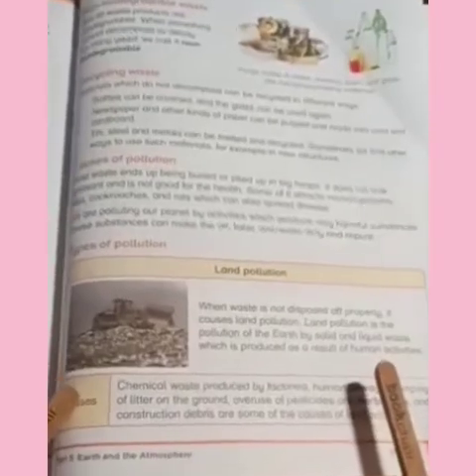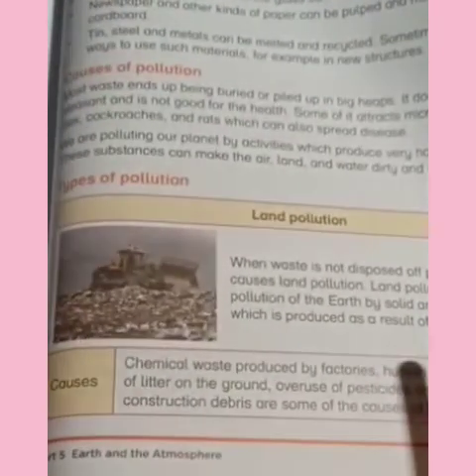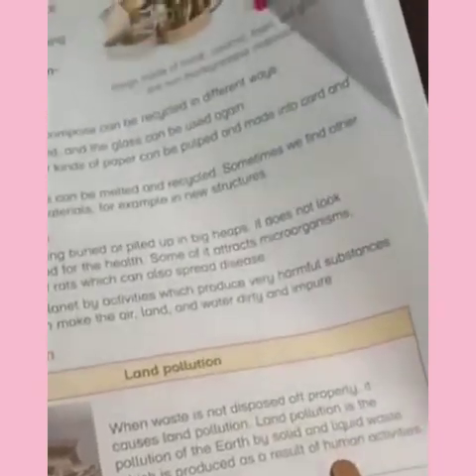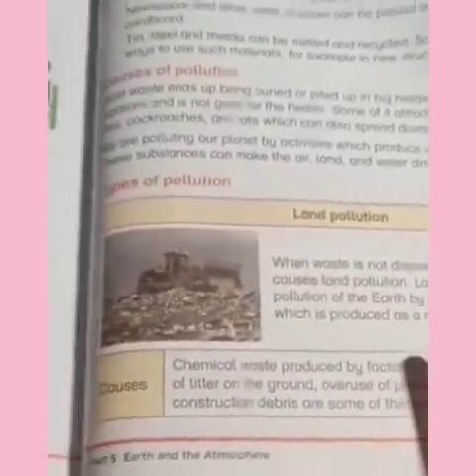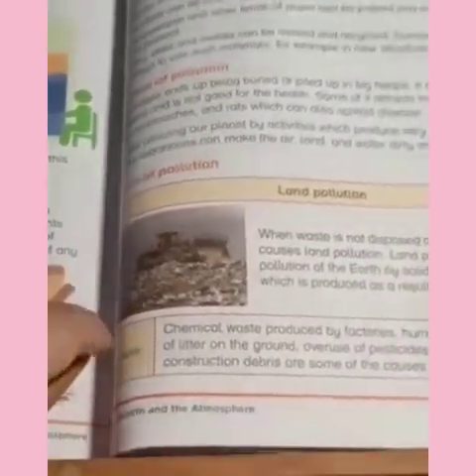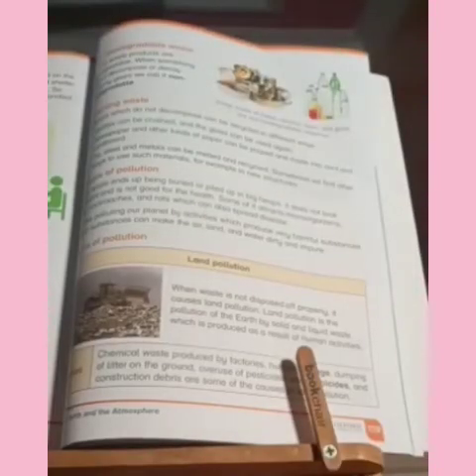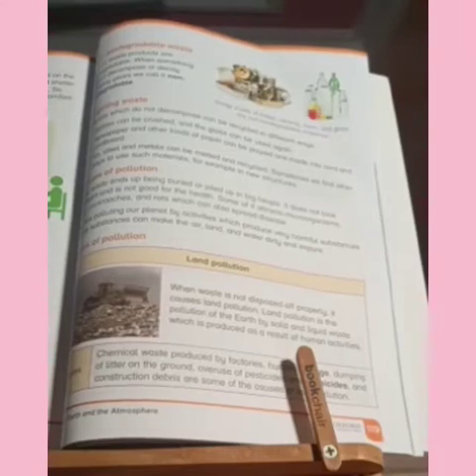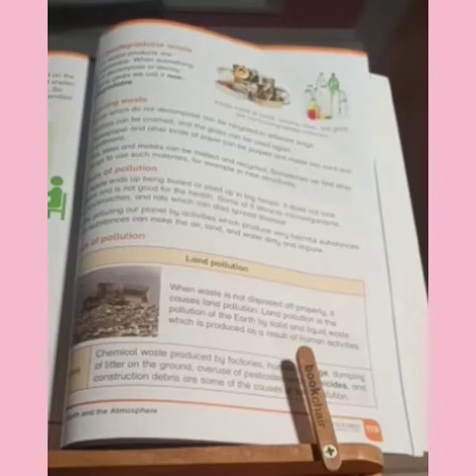Grade 5thScience.chp.Environmental pollution